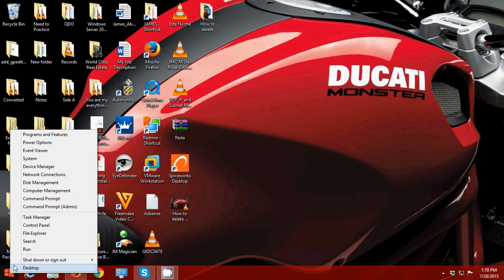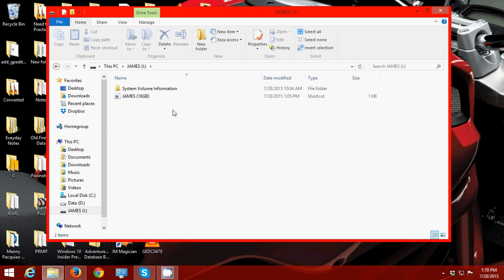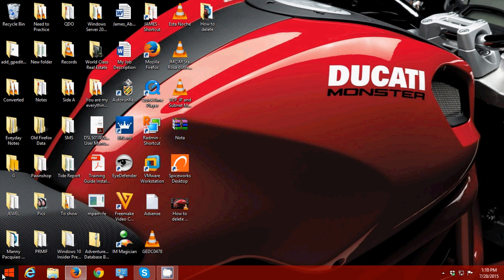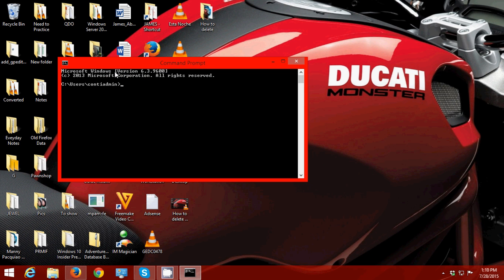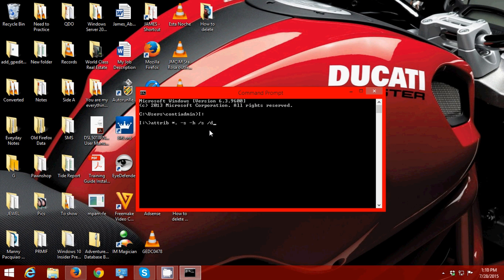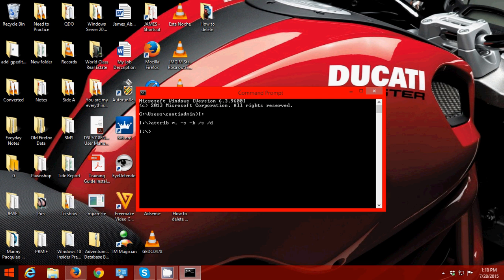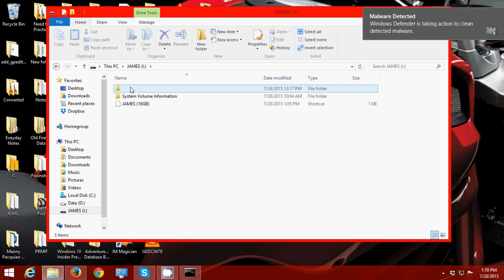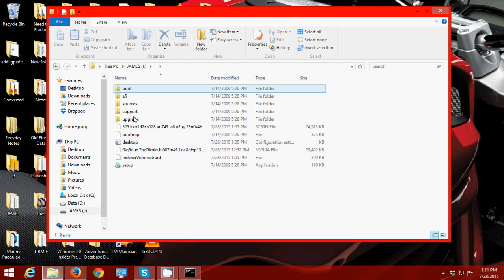How to show/recover hidden files in USB flash drive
This video will show you how to recover hidden files in your usb flash drive or any drive that has hidden files. I will show you how to do this using the command  prompt.